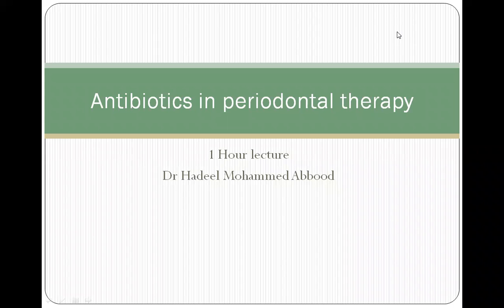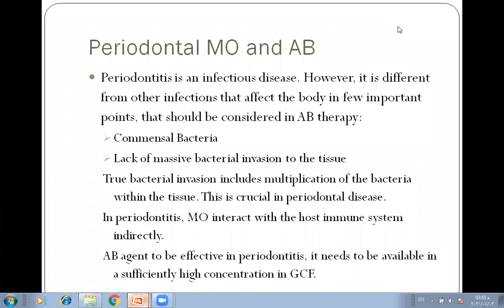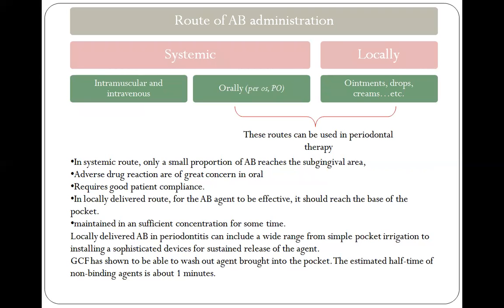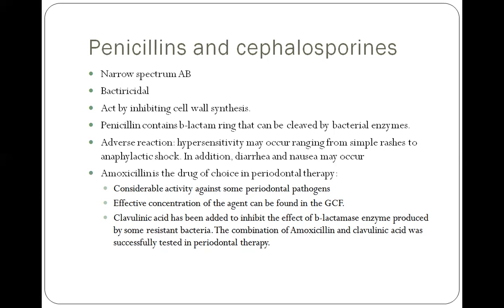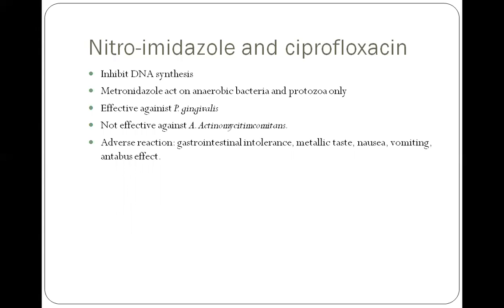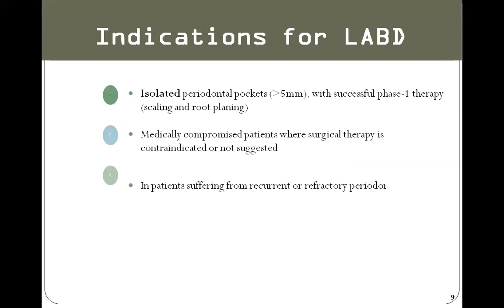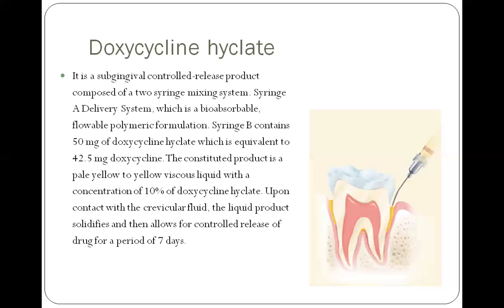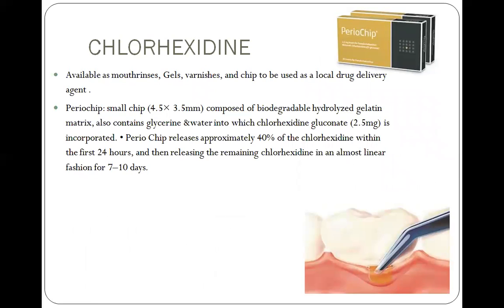antibiotics in perio22